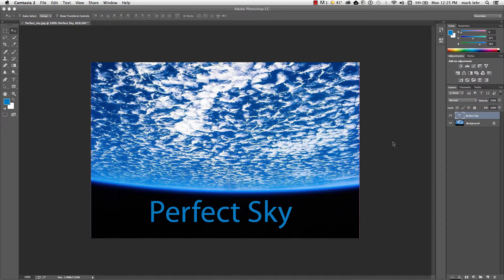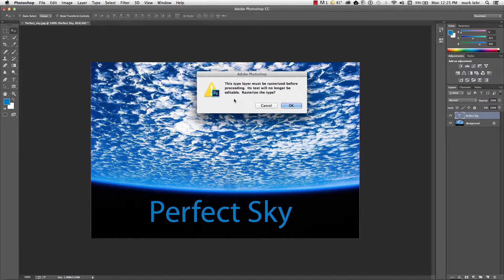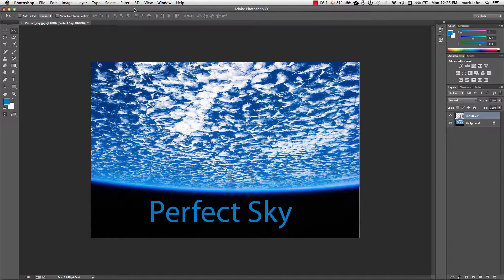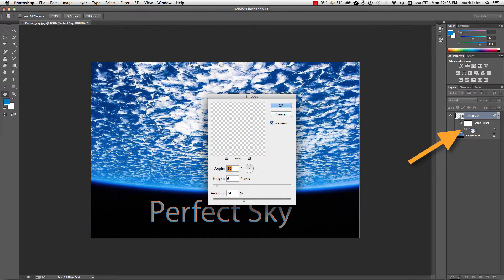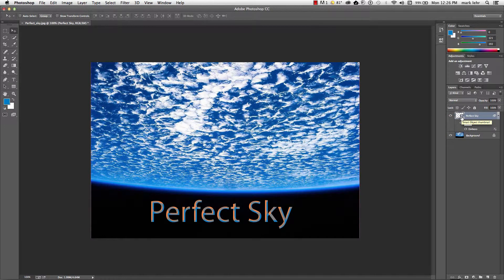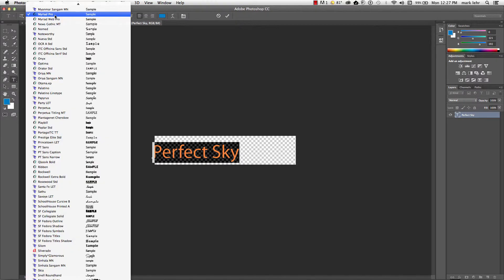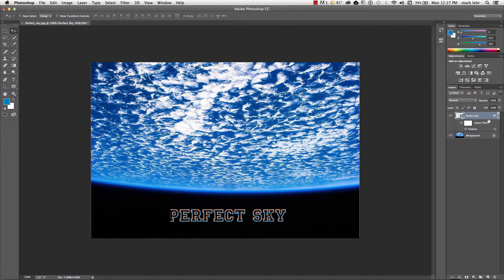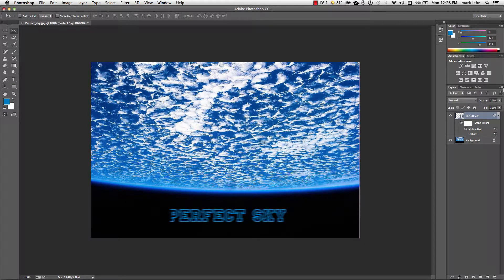Applying Filters to Text in Photoshop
Converting text into a Smart Object allows the application of filters without sacrificing quality or editability.